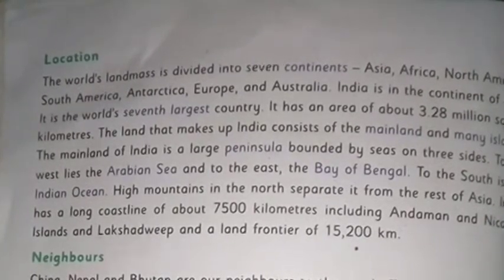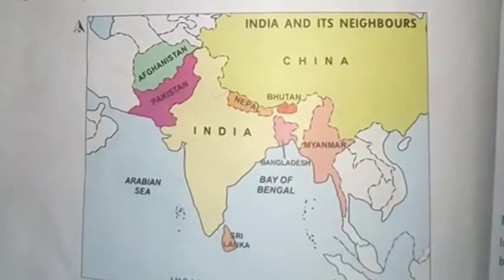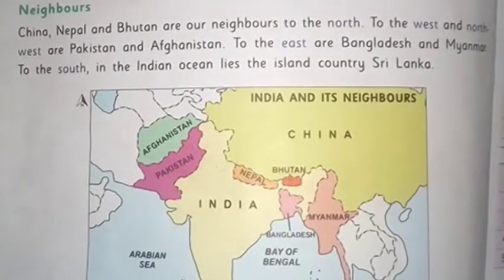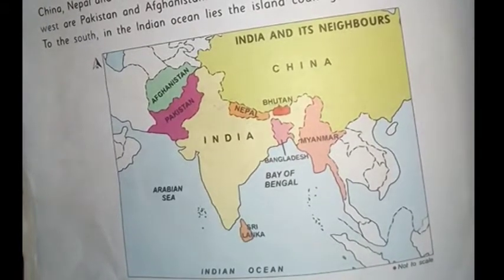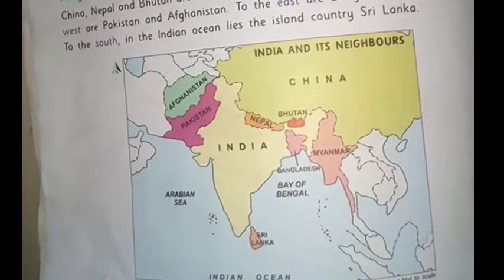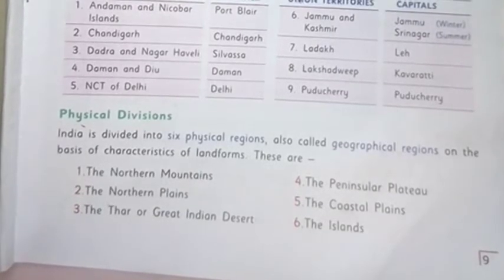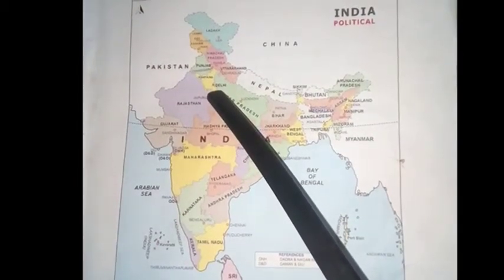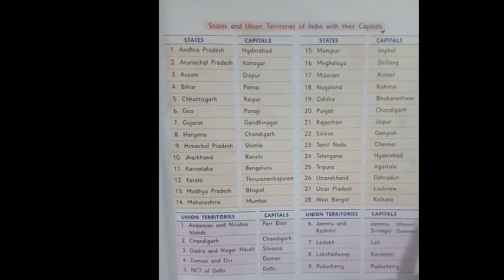Class-IV, Subject-Social Studies, Chapter-2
Chapter-2 Explanation.